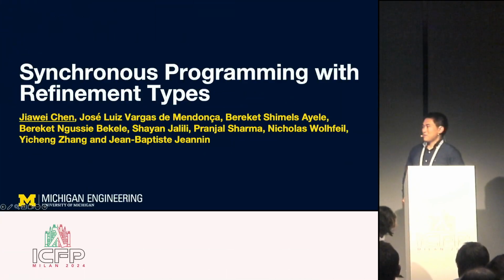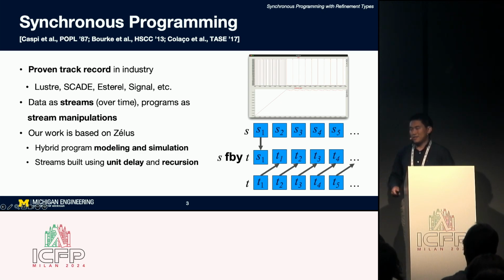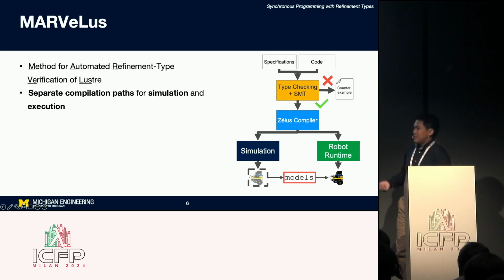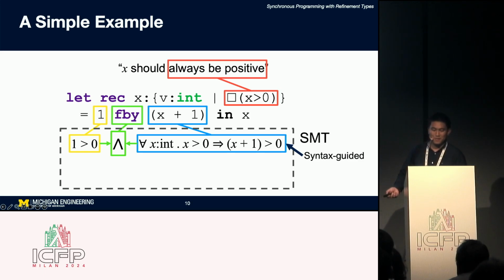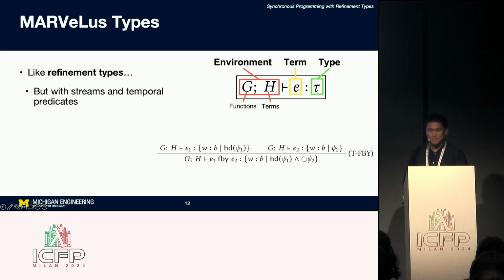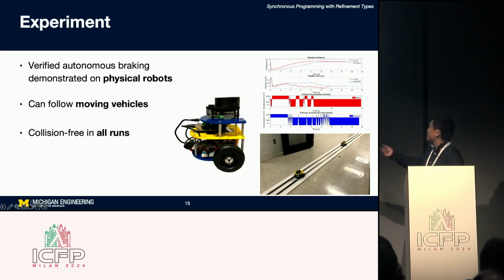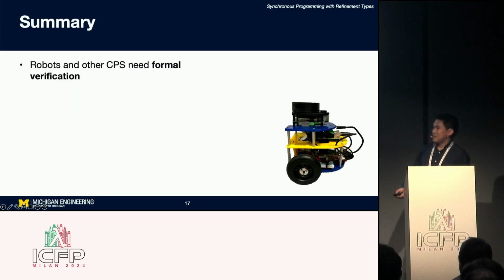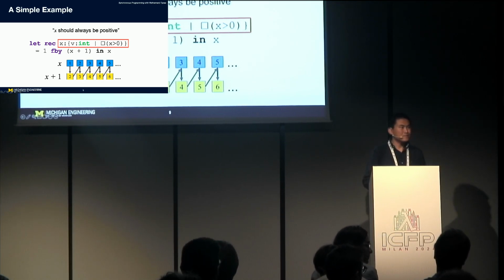[ICFP24] Synchronous Programming with Refinement Types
Synchronous Programming with Refinement Types (Video, ICFP 2024)
Jiawei Chen, José Luiz Vargas de Mendonça, Bereket Shimels Ayele, Bereket Ngussie Bekele, Shayan Jalili, Pranjal Sharma, Nicholas Wohlfeil, Yicheng Zhang, and Jean-Baptiste Jeannin

Abstract: Cyber-Physical Systems (CPS) consist of software interacting with the physical world, such as robots, vehicles, and industrial processes. CPS are frequently responsible for the safety of lives, property, or the environment, and so software correctness must be determined with a high degree of certainty. To that end, simply testing a CPS is insufficient, as its interactions with the physical world may be difficult to predict, and unsafe conditions may not be immediately obvious. Formal verification can provide stronger safety guarantees but relies on the accuracy of the verified system in representing the real system. Bringing together verification and implementation can be challenging, as languages that are typically used to implement CPS are not easy to formally verify, and languages that lend themselves well to verification often abstract away low-level implementation details. Translation between verification and implementation languages is possible, but requires additional assurances in the translation process and increases software complexity; having both in a single language is desirable. This paper presents a formalization of MARVeLus, a CPS language which combines verification and implementation. We develop a metatheory for its synchronous refinement type system and demonstrate verified synchronous programs executing on real systems.